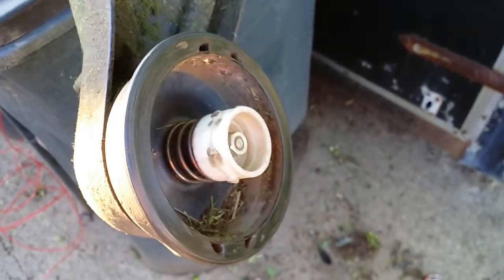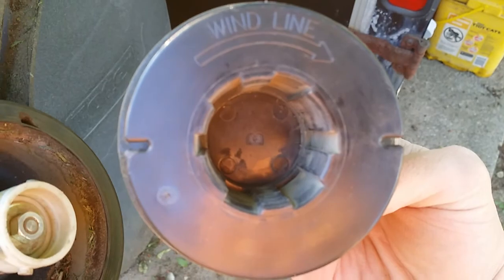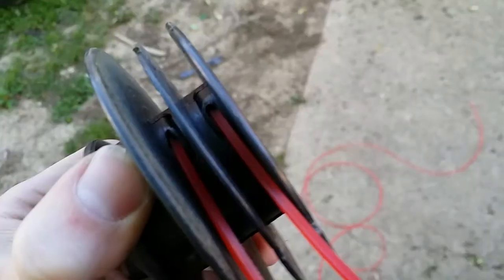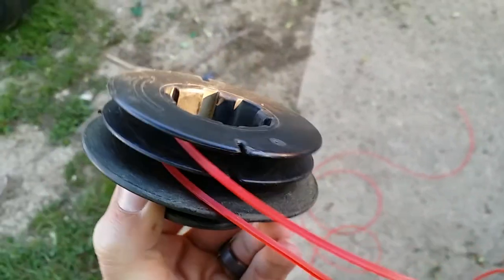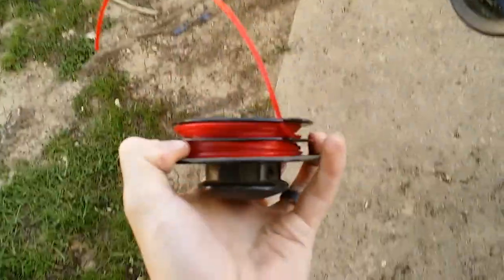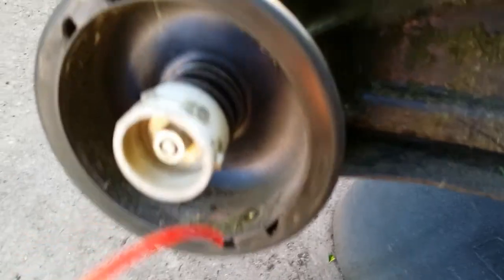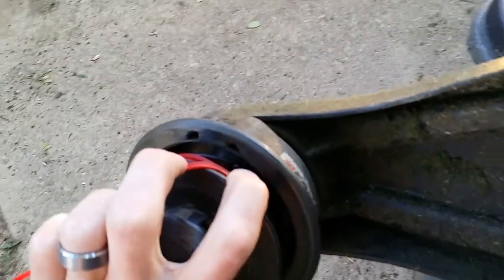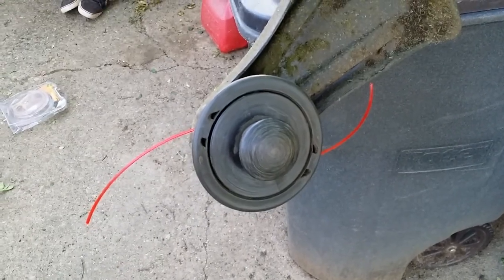How to install new line in your weed eater